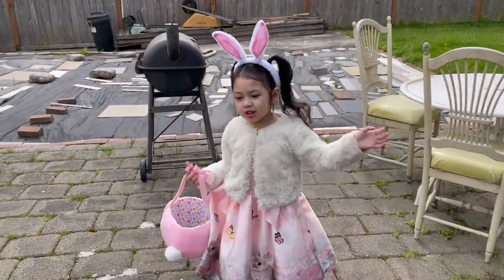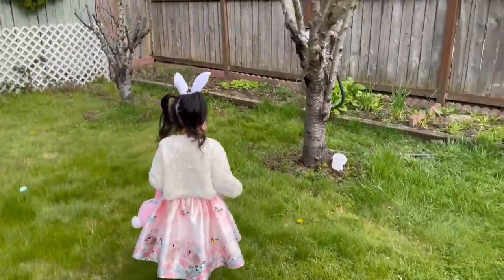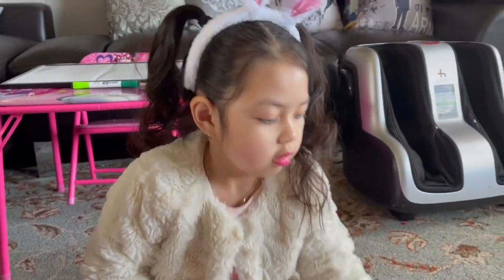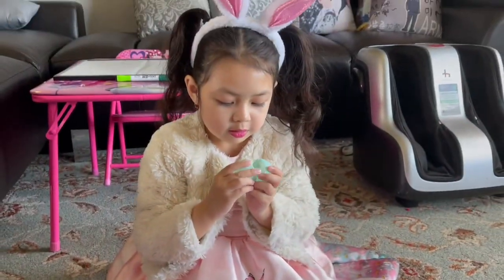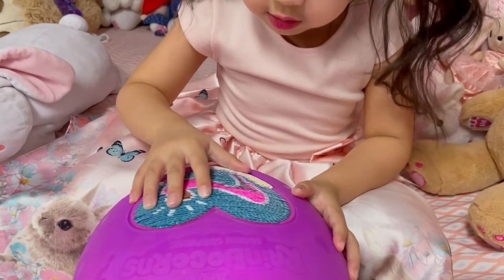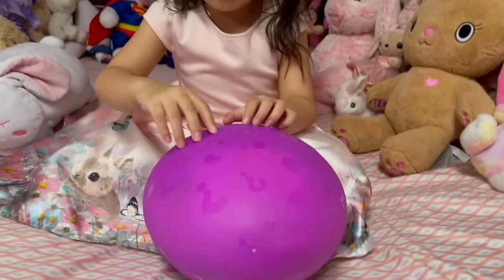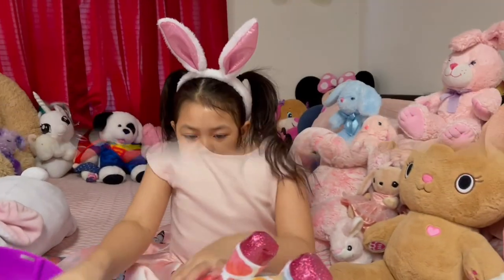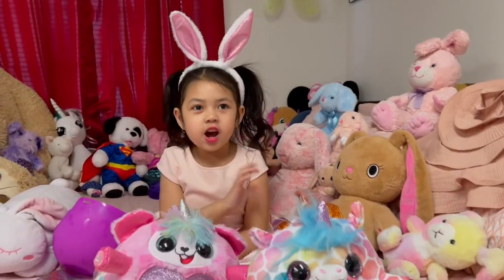Easter day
Easter Day ,savannahsdtv, savannah sdtv